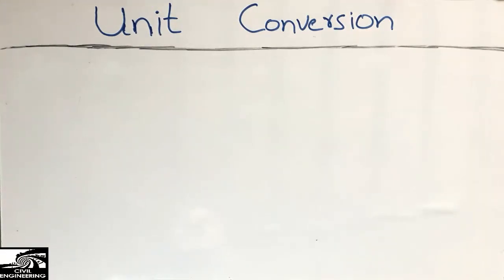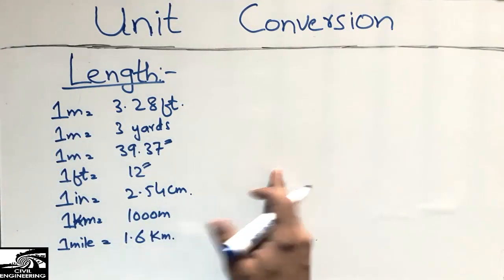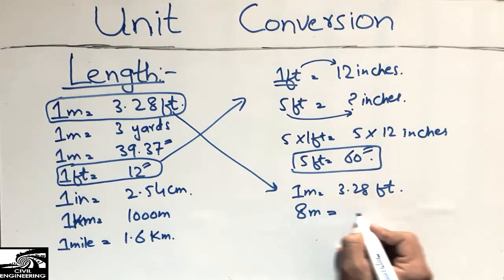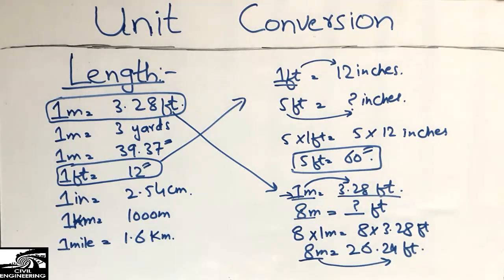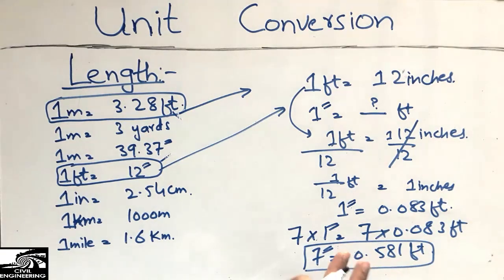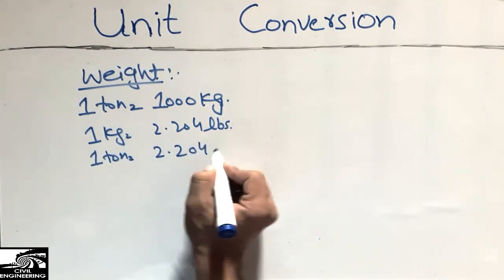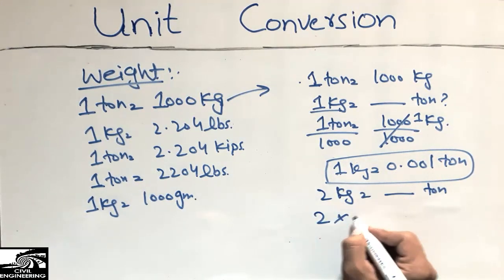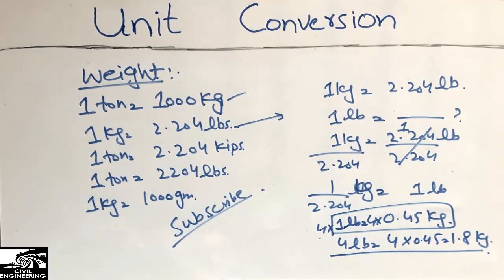Units Conversion in Civil Engineering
This video shows the conversion of units in civil engineering. In this video length and weight are being converted from one form to another form. Length has been converted from meters into foot, foot into meters with example, foot into inches, inches into foot with example.